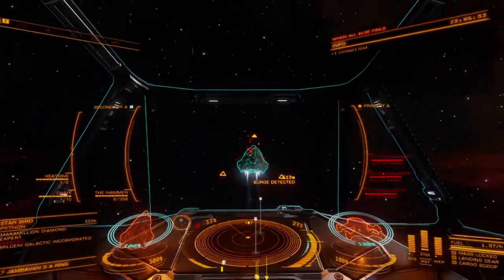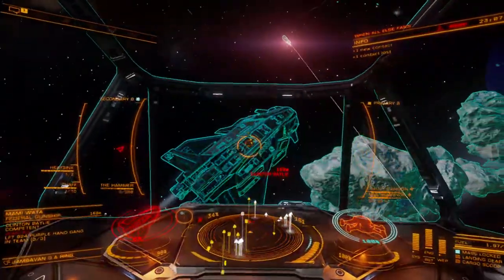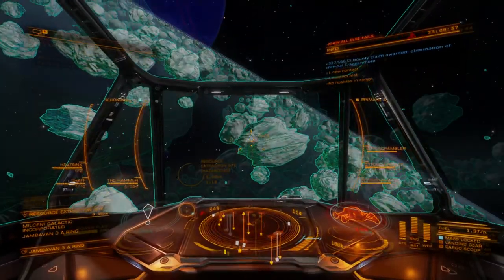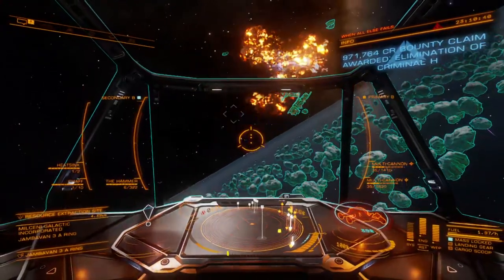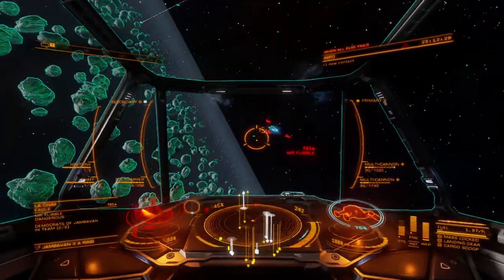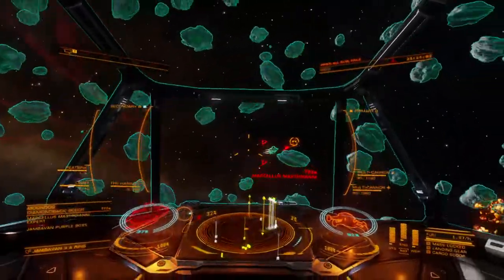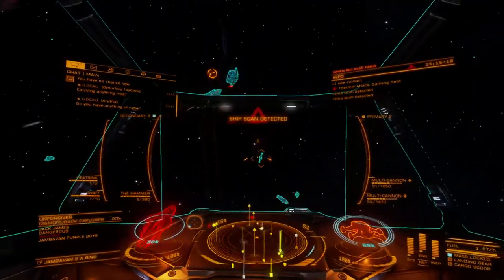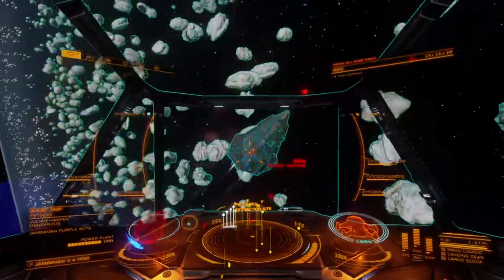Elite Dangerous | Module Review | Cytoscrambler Burst Laser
Designed by the pirate king Delane to enable less lethal acts of piracy, the Cytoscrambler deals tremendous damage to shield systems, with the stock variant dealing about 330% more damage than a standard size one burst laser system. This comes at the cost of being totally useless against the hull of target ships. The end result is a weapon that can outperform huge hardpoints when targeting shields.

With niche applications, and severe hardpoint limitations, the Cytoscrambler is an interesting and powerful, but nuanced weapon best applied in PvE situations on close combat focused builds. It's an interesting mark to chase, but not an essential powerplay weapon to pursue if you’re just getting started.

Chapters:
0:00 Intro
0:22 Overview
1:15 Downside 1
1:40 Downside 2
2:10 PVP
2:38 PVE
3:05 Synergy
4:22 Engineering
5:02 Experimental
6:18 Conclusion
6:45 Closing